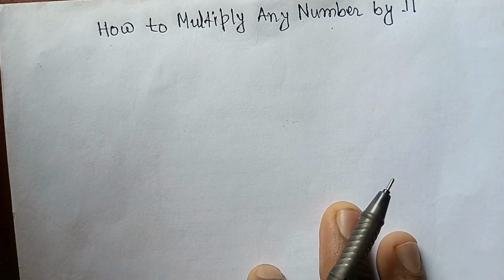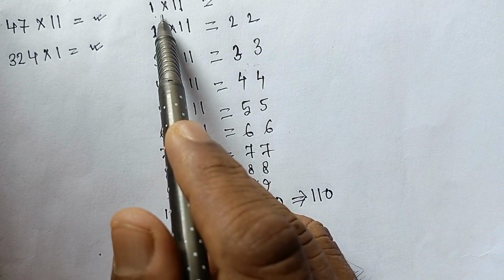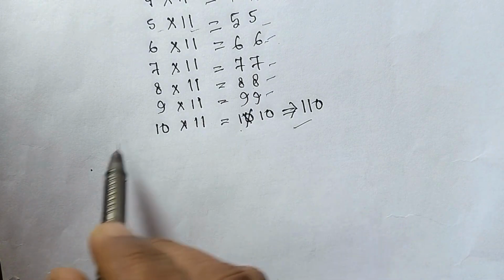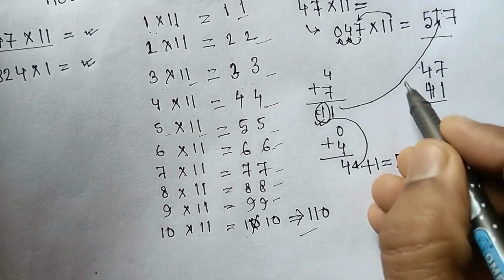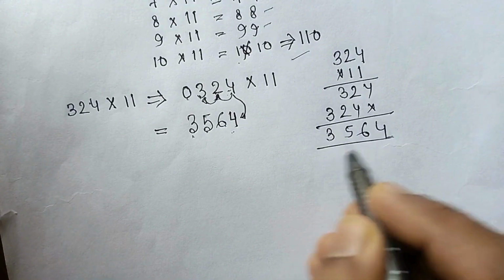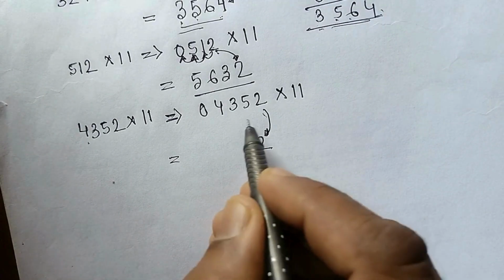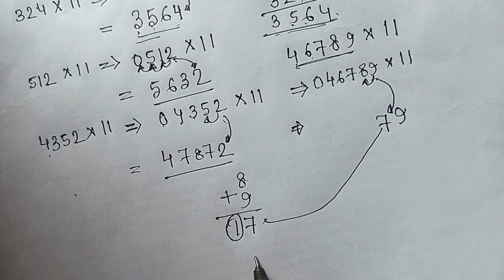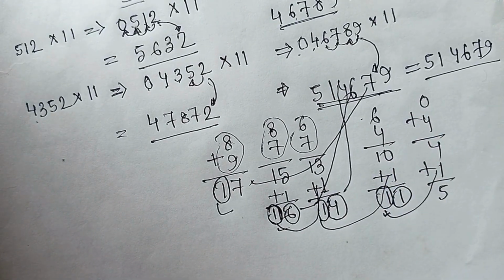How to Multiply Any Number by 11 | Easy Math Trick for Quick Calculation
🔸 "Have you ever wondered how some people can solve 47 × 11 or 324 × 11 instantly? It looks like magic, but actually, it’s a simple trick! By the end of this video, you’ll be able to multiply any number by 11 faster than ever before."

👉 "Make sure to watch the video till the end because I’ll be sharing some special tips and tricks that will make you a multiplication master!"

"Hello everyone! Welcome back to Olympiad Math Explorers! If you love math tricks and shortcuts, you are in the right place. Today, I am going to show you an amazing trick that will help you multiply any number by 11 in just a few seconds—without using a calculator!"

📌 Part 1: Understanding the Basics (Minutes 2-4)

🎥 [Give simple examples to make it easy to understand.]

🧮 Step 1: Multiplying a 2-digit number by 11
"Let’s start with an easy example. Imagine you have the number 42 and you want to multiply it by 11."

🔢 Step-by-step process:
1️⃣ Take the first digit (4) and the last digit (2).
2️⃣ Now, add these two numbers together: 4 + 2 = 6.
3️⃣ Place this sum in the middle of the original number.
4️⃣ So, 42 × 11 = 462!

✅ Example:
"Let’s try another one: 63 × 11. First digit = 6, last digit = 3. Add them: 6 + 3 = 9. So, the answer is 693!"

📣 "Isn’t that cool? You can try it with any 2-digit number!"
📌 Part 2: Multiplying 3-Digit Numbers by 11 (Minutes 4-6)

"Now, what if we have a three-digit number like 324 × 11? Don’t worry! The trick still works, and I’ll show you how."

🔢 Step-by-step process:
1️⃣ Take the first digit (3) and the last digit (4)—write them as they are.
2️⃣ Now, add each pair of consecutive digits:

    3 + 2 = 5
    2 + 4 = 6
    3️⃣ Place these sums between the original first and last digit.
    4️⃣ So, 324 × 11 = 3564!

✅ Example:
*"Let’s try another one: 512 × 11. First digit = 5, last digit = 2. Add them step by step:

    5 + 1 = 6
    1 + 2 = 3
    So, the final answer is 5632!"*

📣 "See? It’s easy and works with any 3-digit number!"
📌 Part 3: Multiplying Large Numbers by 11 (Minutes 6-8)

🎥 [Now, introduce a method for even bigger numbers.]

"If you want to multiply 4352 × 11, just follow the same trick step by step."

🔢 Step-by-step process:
1️⃣ First and last digits stay the same: 4 and 2.
2️⃣ Add consecutive pairs of digits:

    4 + 3 = 7
    3 + 5 = 8
    5 + 2 = 7
    3️⃣ Place these sums in between:
    Answer = 47872!

📣 "The more you practice, the faster you will get!
📌 Part 4: Special Cases & Extra Tricks (Minutes 8-9)

💡 "Now, let me give you some special tips!"

✅ What if the sum is greater than 9?
"Sometimes, when you add two digits, you get a number greater than 9. In that case, carry over the extra value."

🔹 Example:
"Let’s try 76 × 11:"
1️⃣ First and last digits stay the same: 7 and 6.
2️⃣ Add the two digits: 7 + 6 = 13 (a two-digit number!).
3️⃣ Place the 3 in the middle and add 1 to the first digit.
4️⃣ So, the answer is 836!

📣 "Remember, if the sum is 10 or more, just carry over the extra digit to the left." 🎬 Conclusion (Minutes 9-10)

🔥 "Now you know one of the easiest and fastest math tricks ever! You can now multiply any number by 11 in just a few seconds. Imagine how much time you will save in exams or mental math competitions!"

🙌 "Till then, keep practicing and keep exploring math!"